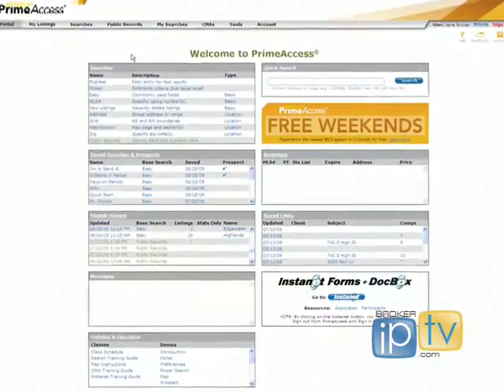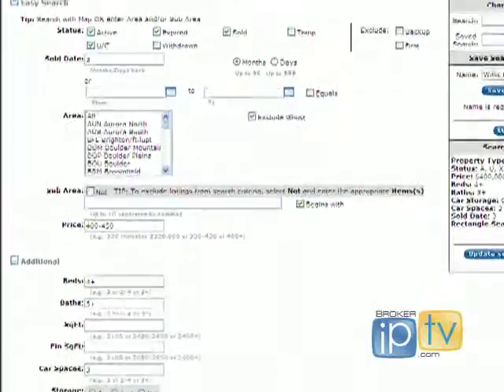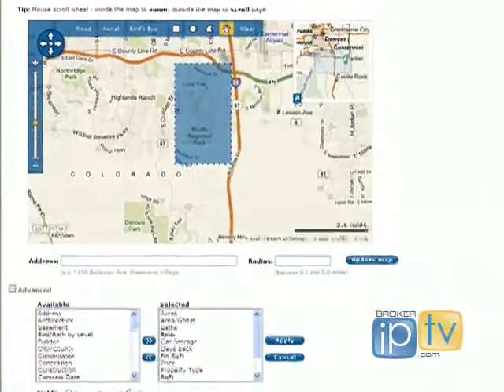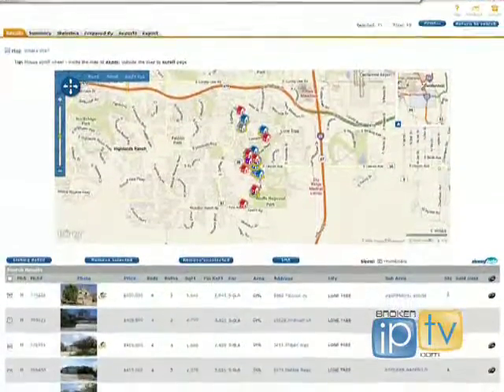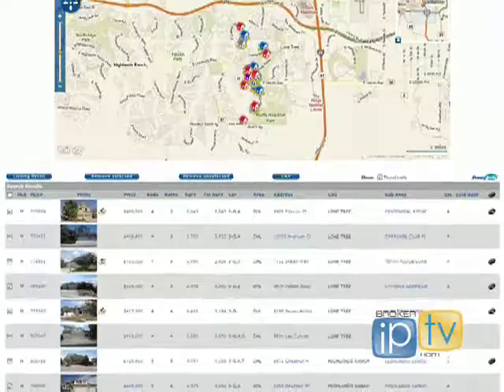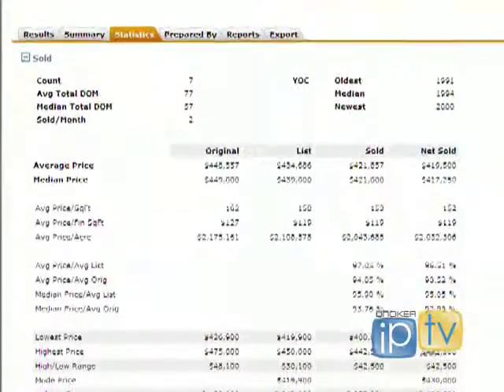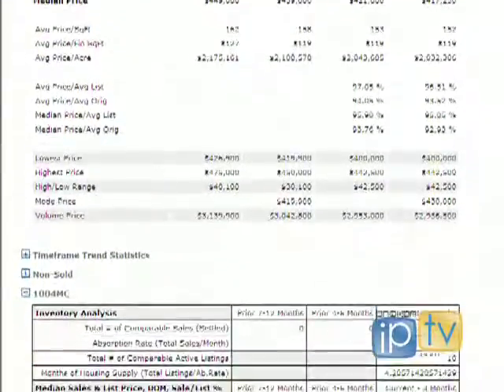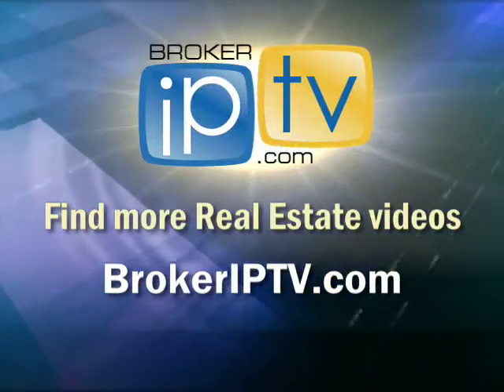Metrolist's Terrel Williams describes Prime Access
Managing Broker of Western Home and Land as well as a board member of Metrolist Terrel Williams describes Prime Access as #1 Platform.  Distributed by Tubemogul.